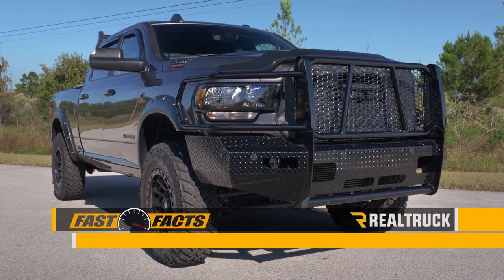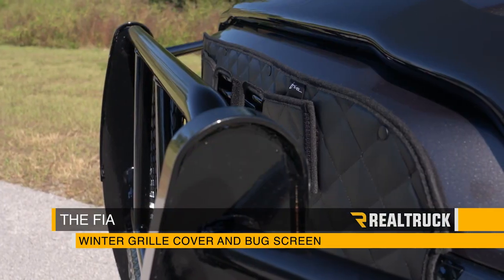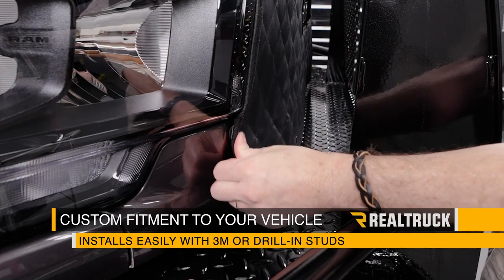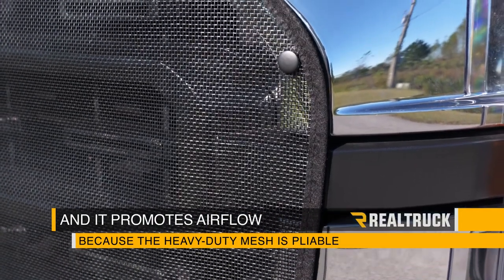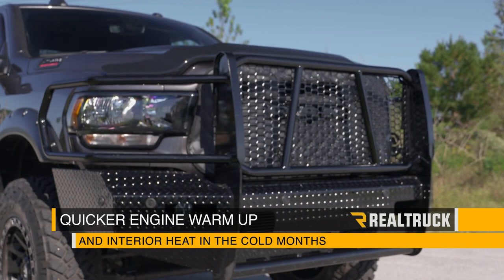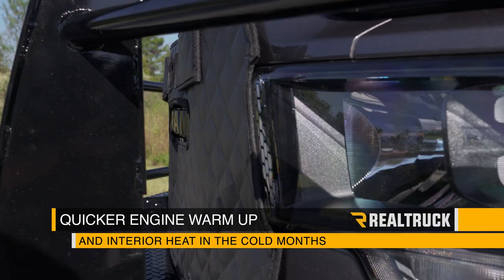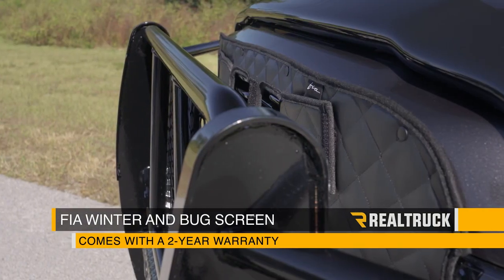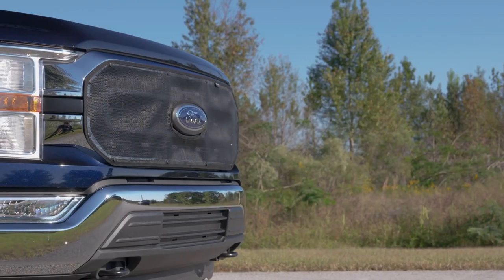Fia Winter Front and Bug Screen Fast Facts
The Fia winter front and bug screen combo always comes in handy. Whether it's downright cold or hot and full of bugs, Fia has you covered with their winter grill cover and bug screen. The winter grille cover helps keep the cold out in the winter. Featuring deluxe heavy duty quilted fabric with an interchangeable heavy mesh bug screen. The Stick-a-Stud fastening system makes attaching the grill cover to your pickup truck, SUV, or minivan quick and easy. It's the easiest and most convenient installation process. Simply place the Stick-a-Stud fasteners in place and snap on the cold front or the bug screen. It's that easy. This keeps your ride running smoother in all four seasons. Available for popular pickup trucks, sport utility vehicles, vans and mini vans.